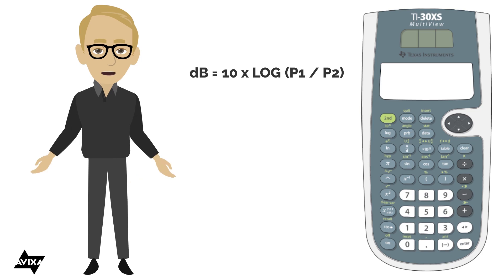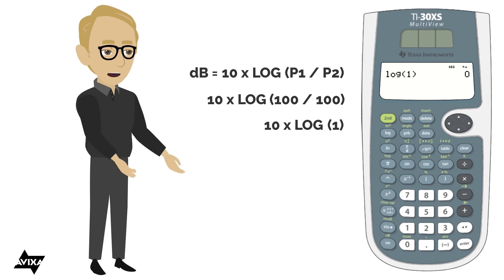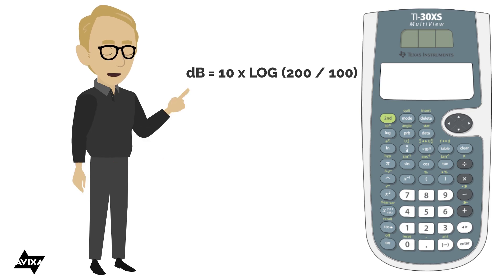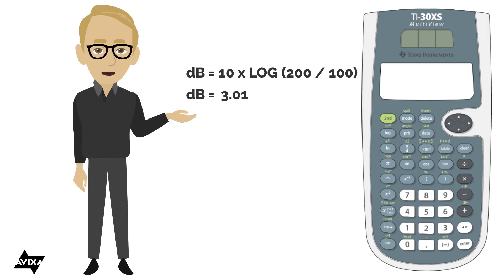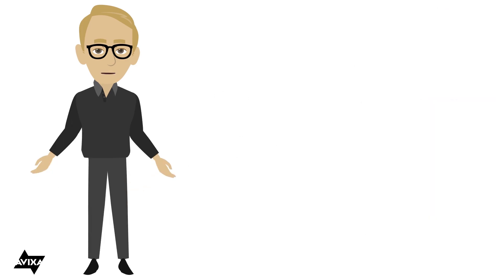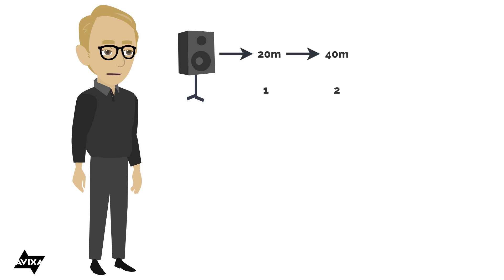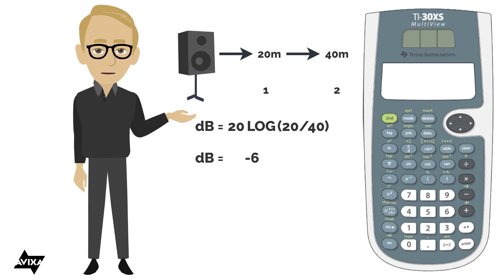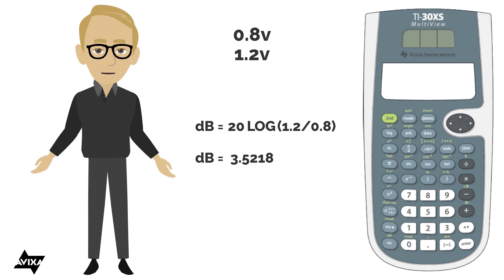Decibel Math for AV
Tom Kehr, AVIXA Senior Staff Instructor, teaches why we use decibels in the AV industry and how to do basic decibel calculations.